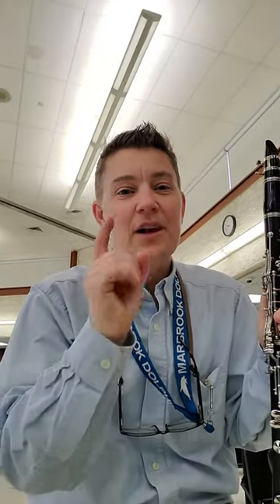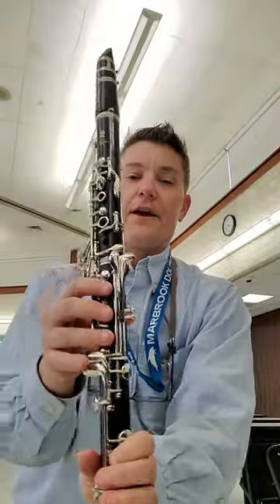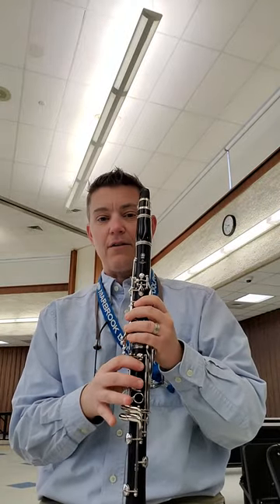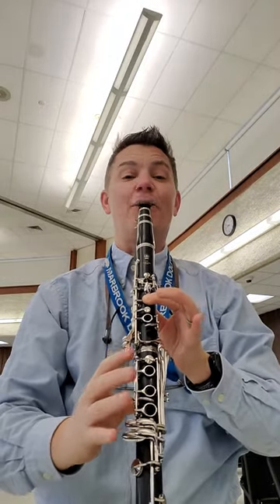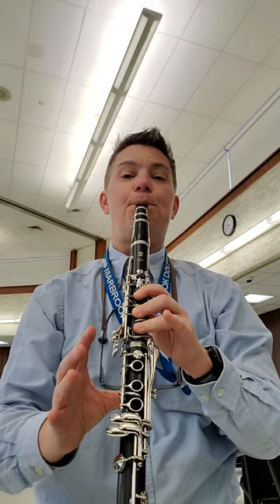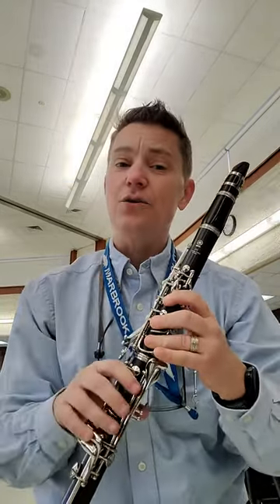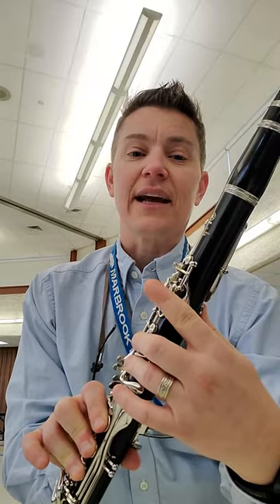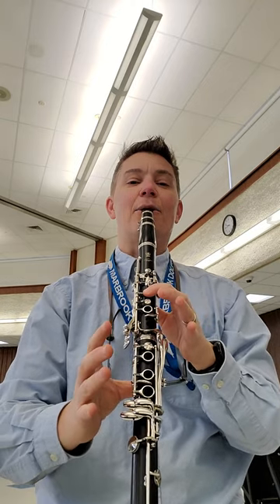Clarinet warm-up: walk-downs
add a finger warmup